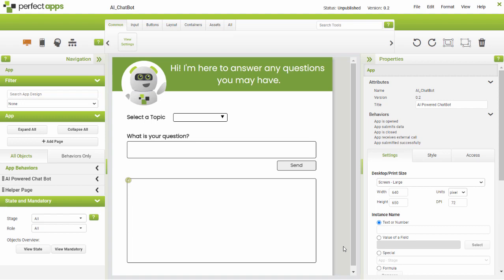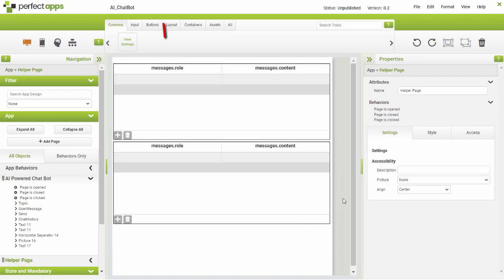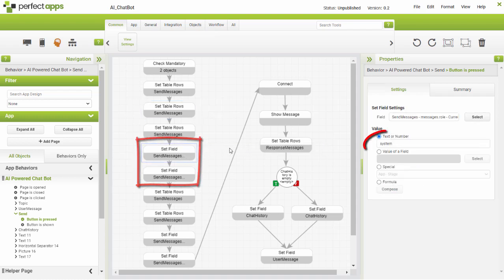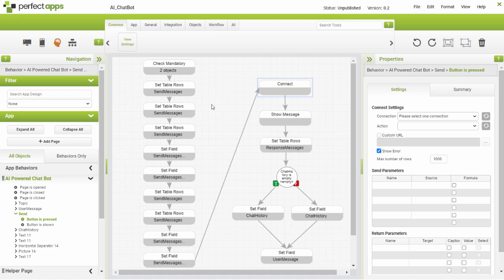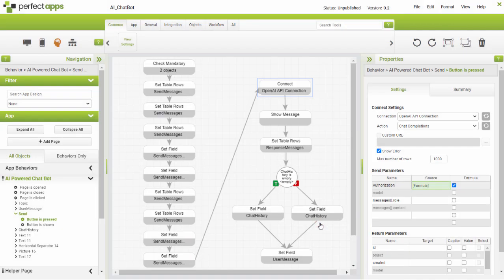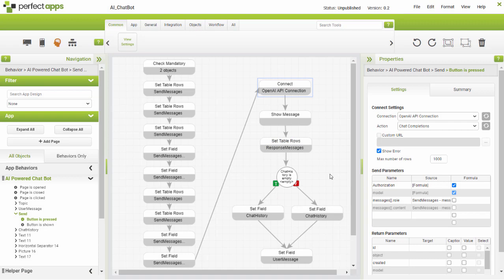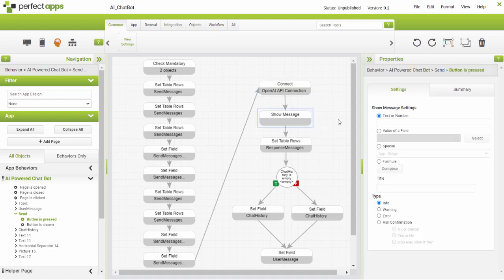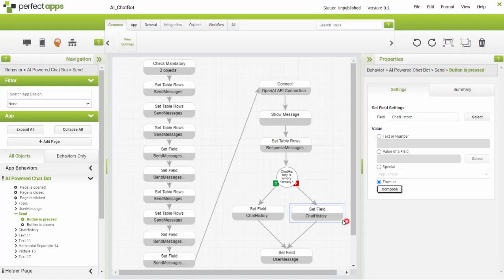Chat Bot Example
In this tutorial, we will demonstrate how to configure the logic in an app to link to an OpenAI API connection.